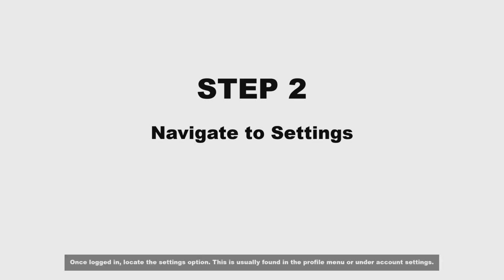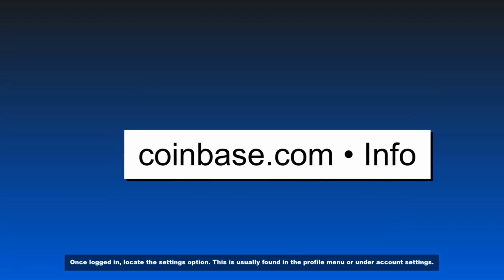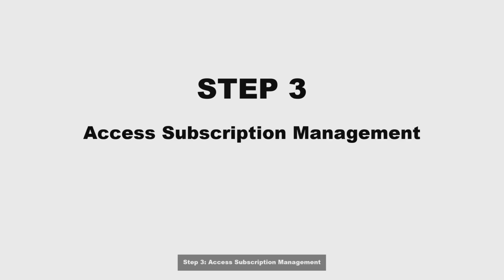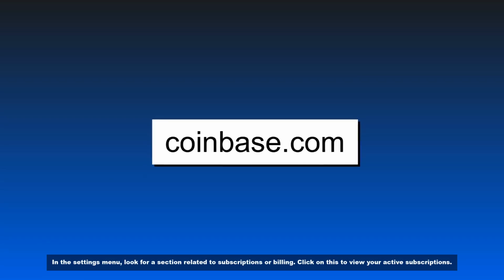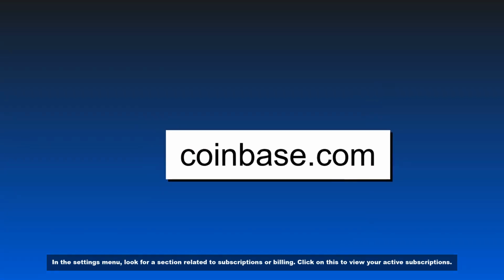How To Cancel Coinbase Subscription 2025 (2026)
In this video, we will guide you through the process of canceling your Coinbase subscription in 2025. If you're looking for easy steps to manage your Coinbase account or stop recurring payments, you've come to the right place.